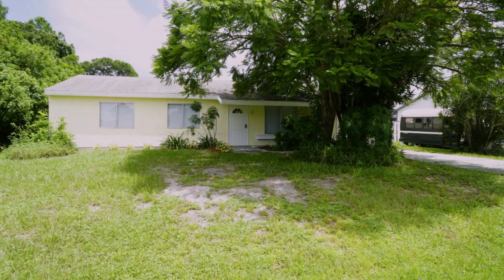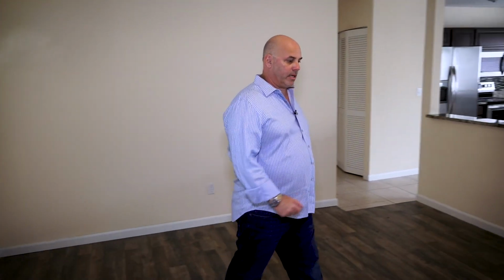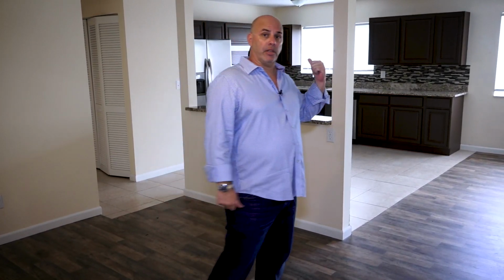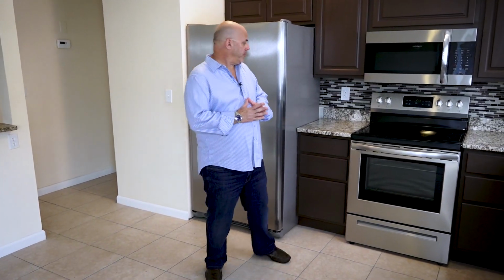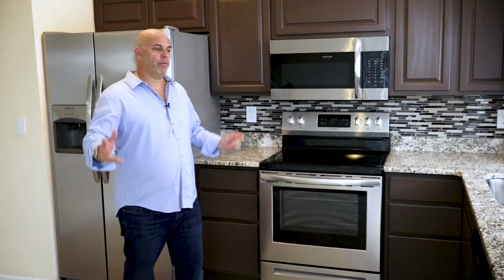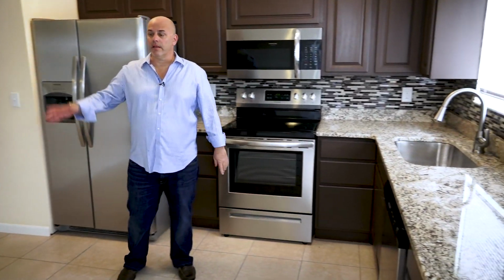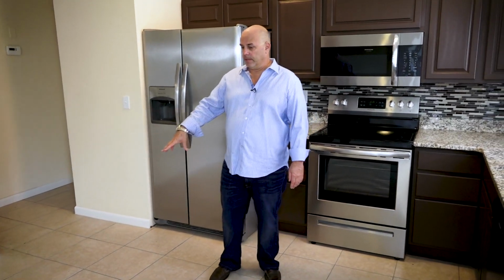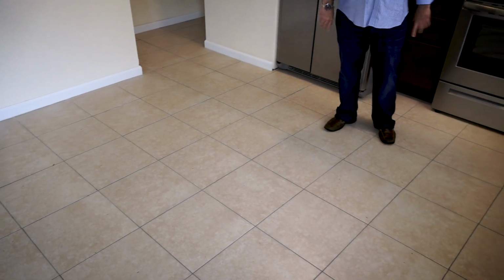How To Fix and Flip Houses | Fix & Flip House After Repairs MLS Listing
HOW TO FIX AND FLIP HOUSES

In this video I am showing you a house that I purchased from a motivated seller. If you want to see what the house looked like when I purchased it (before the repairs) then watch this video on my You Tube Channel

The seller of this house wanted to sell the house and was moving into an assisted living facility. The children negotiated the sale of the house with us and it took quite a few months to come to an agreement and then a few months more to close. The house was a mess when I purchased it.

This is what the house looked like after my crew had finished repairing it and this is the walk through that I did before it was listed on the MLS. This is the last step that I do before I call the Video Photography company to come out and take the photos (and list on the MLS).

This house was purchased for $120,000 and was listed on the MLS for $209,900. There were 5 or 6 showings within 24 hours and the house was under contract in just 2 days! Many people are surprised when I tell them that our houses sell so quickly. The key is to fix them up nicely and to price them at the right price.

My goal with fix and flips is to fix them as quickly as possible and to sell them as quickly as possible since I am paying interest on the money that I borrowed to purchase the house. Our typical turn around time is around 4 to 5 months from the date of acquisitions to the date of closing on the sale of the house.

The materials that we used are our standard brown theme that we use in 50% of our rehabs. You can download a list of the materials that we use along with the SKU numbers

If you want to learn how to fix and flip houses like this then you should think about attending my Fixing and Flipping Houses Boot Camp.

If you would like to watch a free training webinar on fixing and flipping houses you can register at this

If you want to learn more about investing in real estate, wholesaling real estate, fixing, and flipping houses and buying and holding rental properties, then please register using one of the free real estate training links below:

I will personally respond to all questions and comments 😊

DOWNLOAD A FREE COPY OF MY BOOK ON WHOLESALING
Download a FREE copy of my bestselling book "Wholesaling Bank Owned Properties"